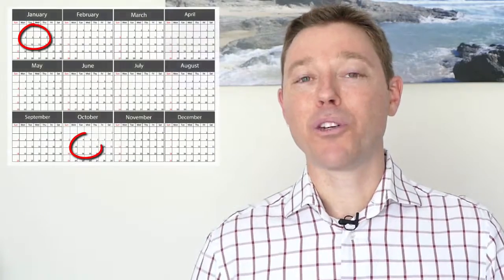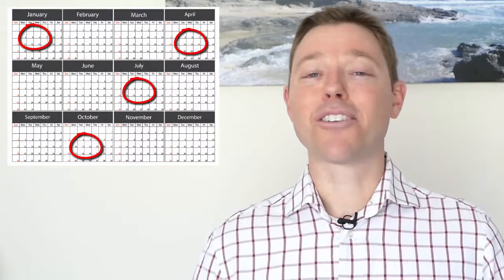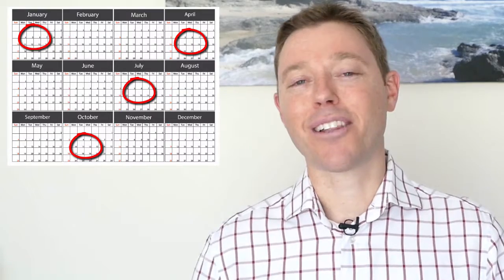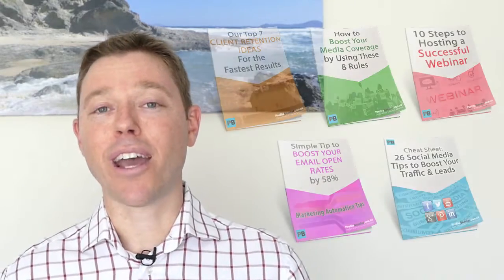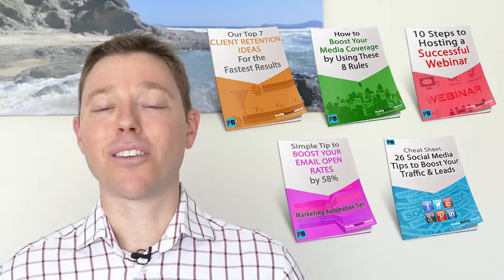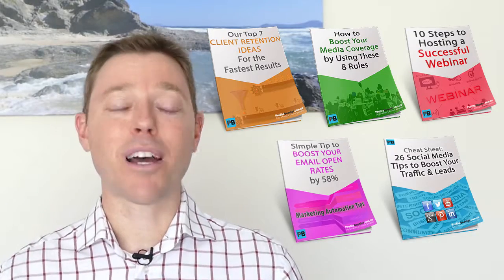Number 1 Mistake People Make with Automated Email Follow Ups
The number 1 mistake people make with their automated follow-ups is so simple to avoid, but very few people actually do it.

When it comes to email marketing, you have to keep on top of all your automated follow-ups. This is critical to stay relevant and make sure your follow-up sales messages are working the best they possibly can.

So we highly recommend reviewing your automated email follow-ups on a 3-6 month basis.

The first 30 days a lead enters your sales pipeline is critical to your success. You stand the greatest opportunity for conversion during this time.

Another element people often miss is testing the customer journey someone takes when entering your sales pipeline. You want to keep mapping their journey and optimize it for the highest possible conversions.

So watch the video to see the mistakes people make with their email marketing follow-ups and more importantly, how you can excel in this area.

Our services include:
• Content Marketing
• Copywriting
• Marketing Automation
• Video Marketing
• Press Releases
• SEO Content &
• Newsletter Content

We'd love to help you boost the authority of your business.